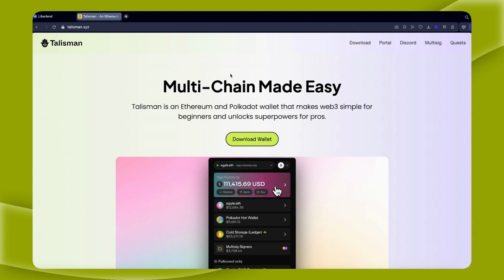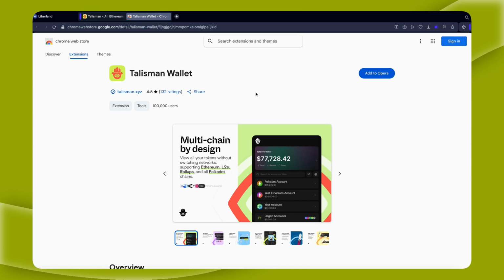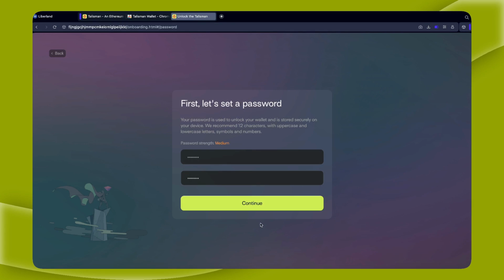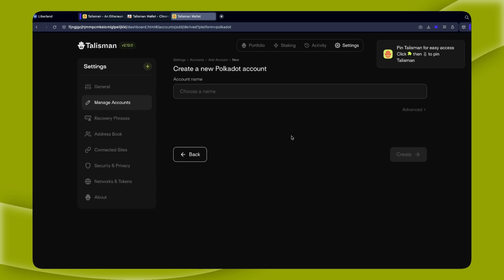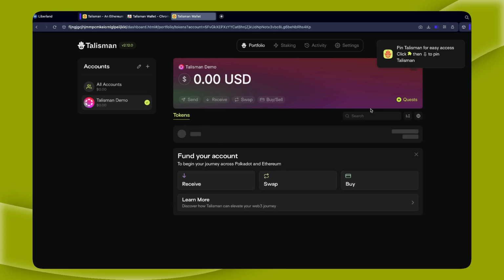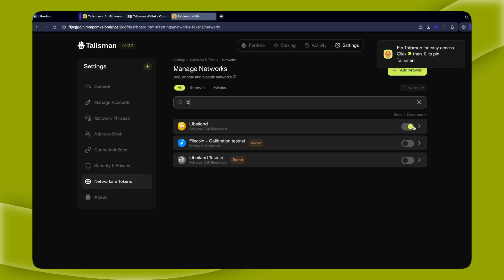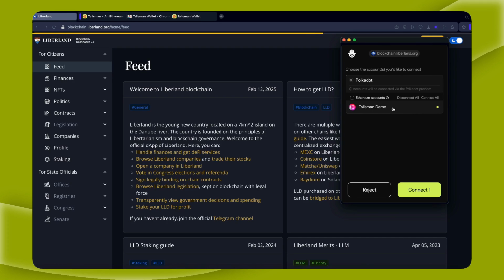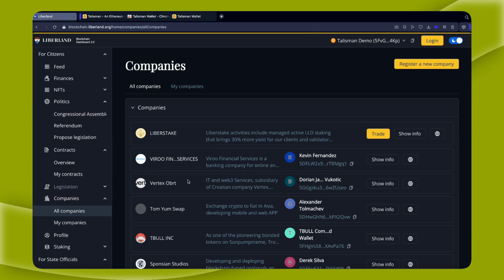Liberland Blockchain - How to Install and Configure Talisman Wallet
This step-by-step guide demonstrates how to install and set up the Talisman Wallet to access the Liberland Blockchain. Follow along as we show you how to download the Talisman multi-chain wallet extension, create a new account, connect to the Liberland Blockchain, and begin interacting with Liberland's digital ecosystem.

The tutorial covers everything from initial installation on your browser to connecting with blockchain.liberland.org, where you can manage Liberland Dollars (LLD), Liberland Merits (LLM), engage with politics (for citizens), create on-chain contracts, register companies (for e-residents and citizens), and more.

Perfect for new Liberland community members who need to set up their digital wallet to participate in Liberland's transparent, digital infrastructure.

For Talisman Wallet support, please contact the Talisman team directly. For Liberland Blockchain assistance, join our Telegram or Discord communities for help from our community managers.